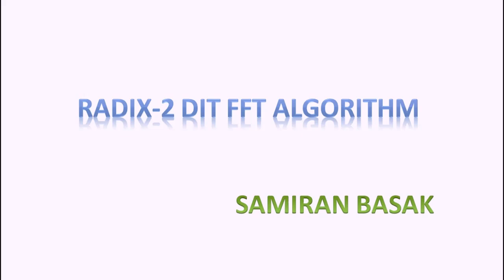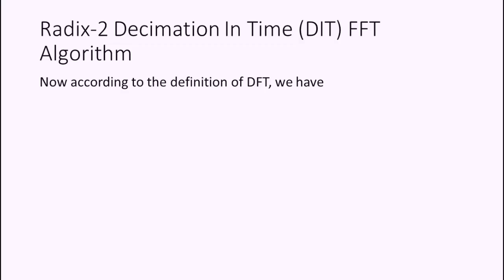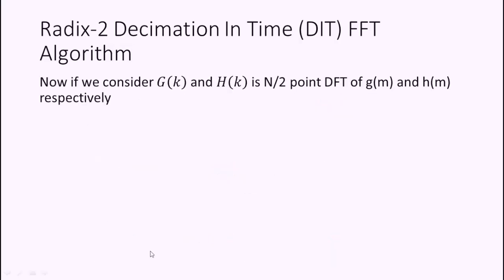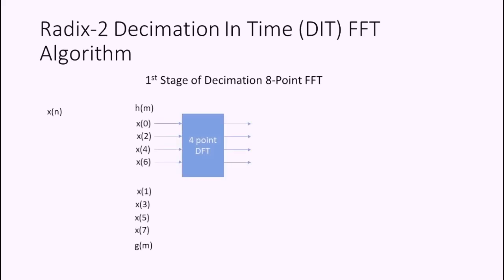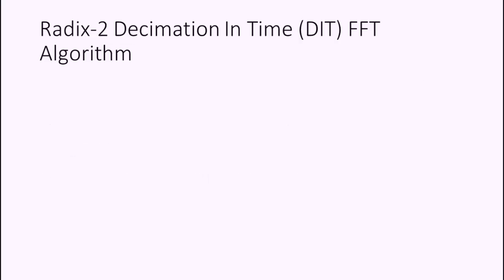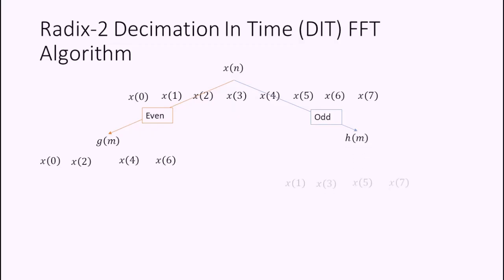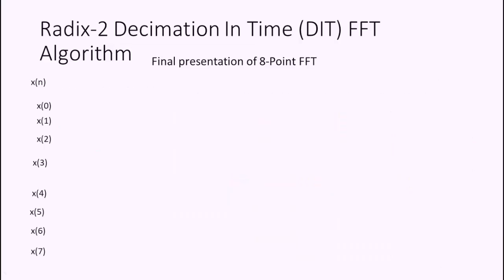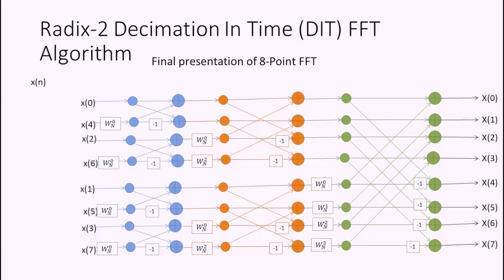Radix 2 DIT FFT Algorithm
Please give feedback and for reference Please follow the presentation